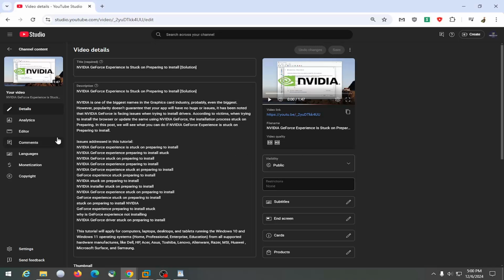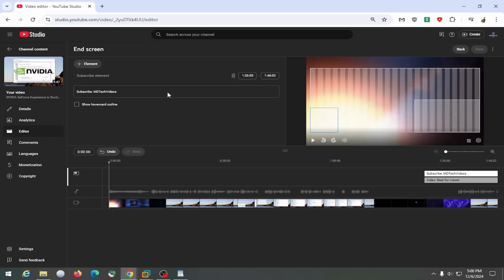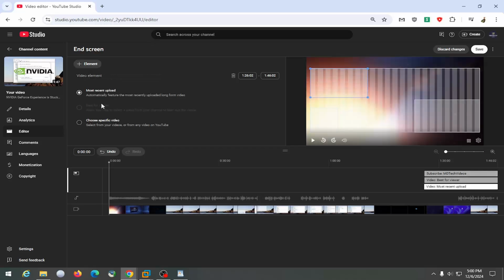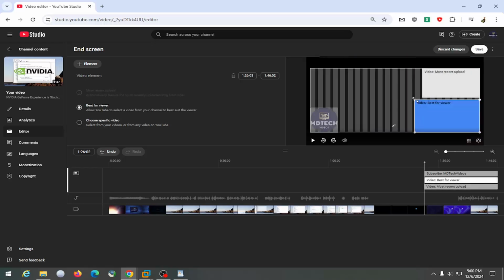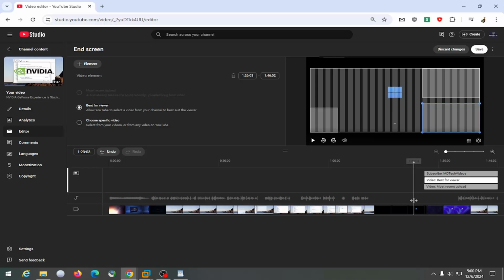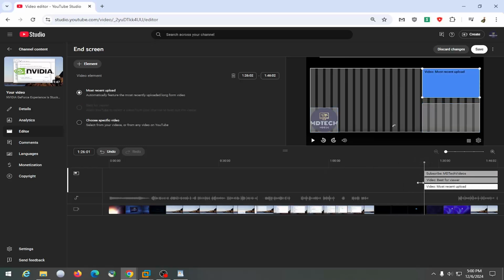How to Add an End Screen to YouTube Videos [Tutorial]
Adding an end screen to your YouTube videos is a great way to encourage further engagement by promoting other videos, playlists, or channel subscriptions at the end of your content. To add an end screen, go to YouTube Studio, select the video you want to edit, and click on the "End screen" option in the video editor. From here, you can choose from various templates and elements, such as video links, a subscribe button, or a playlist, and place them where you want them to appear during the last 5-20 seconds of the video. However, several factors can affect end screen functionality, such as the video's length (the end screen must be placed during the last 5 to 20 seconds) and content restrictions like age restrictions or YouTube’s community guidelines. Understanding these factors helps ensure that the end screen is effectively placed, encouraging viewers to interact with more of your content.

Issues addressed in this tutorial:
add end screen YouTube mobile
why can t i add an end screen YouTube
how to add end screen to all YouTube videos